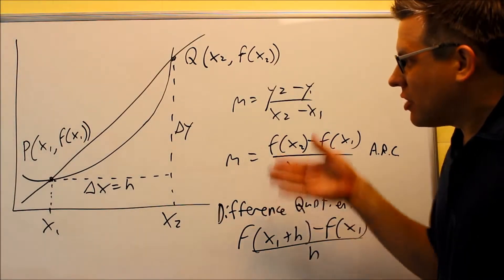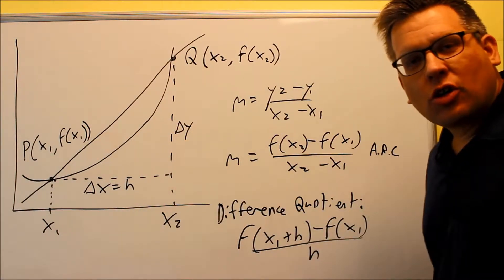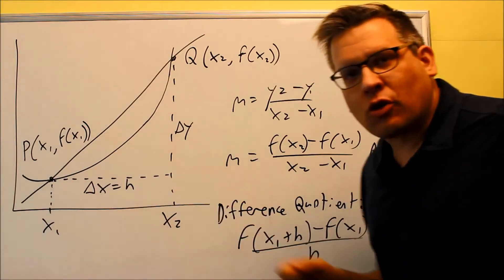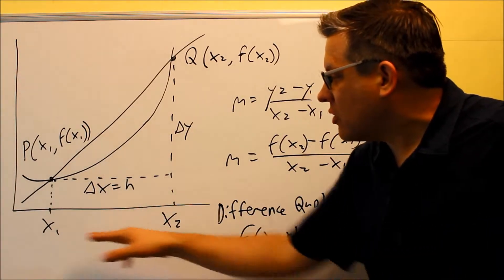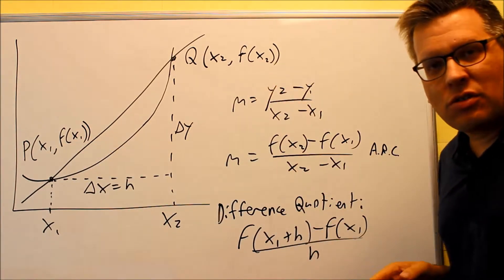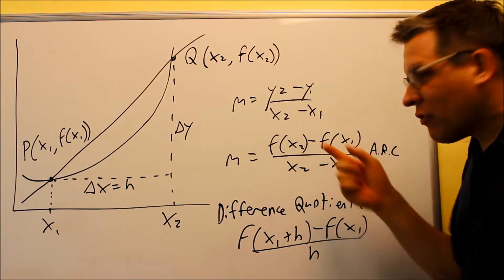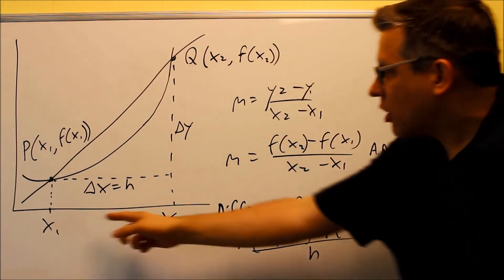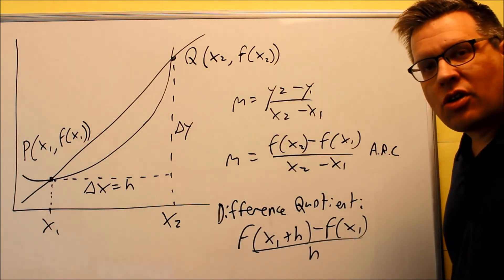Average Rate of Change and Difference Quotient